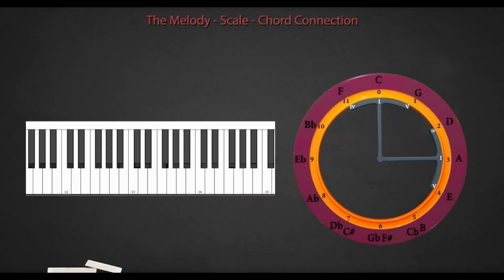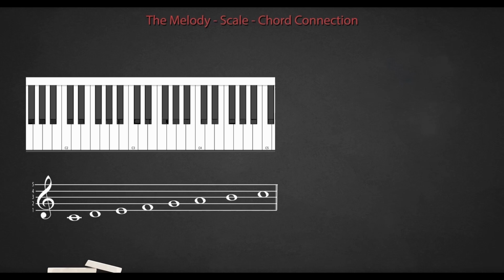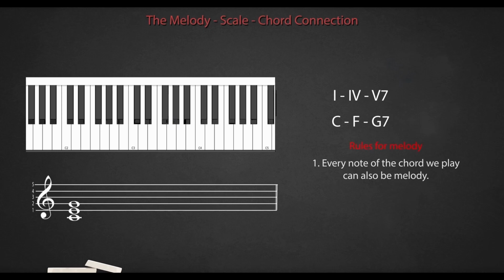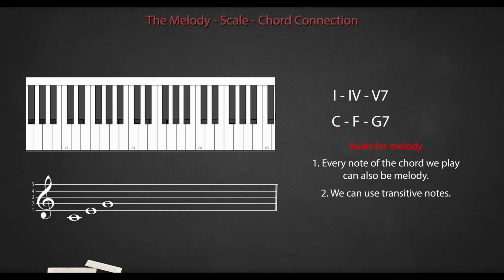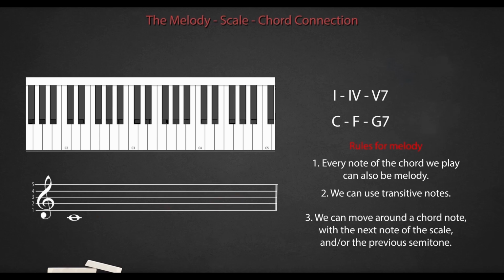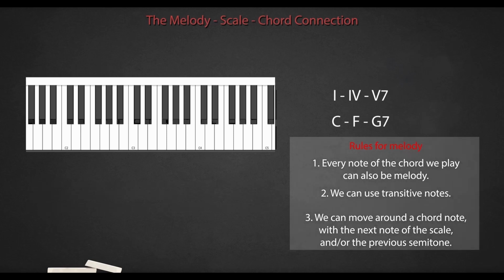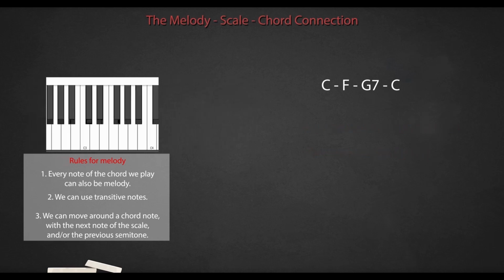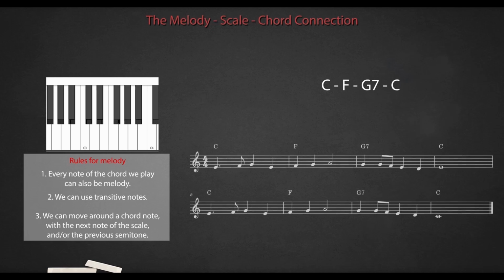7-3 The Melody Scale Chord Connection - Theory of Music